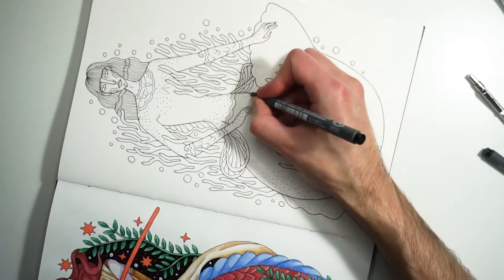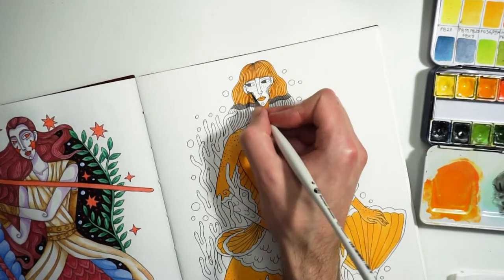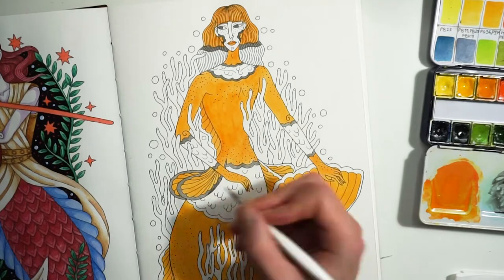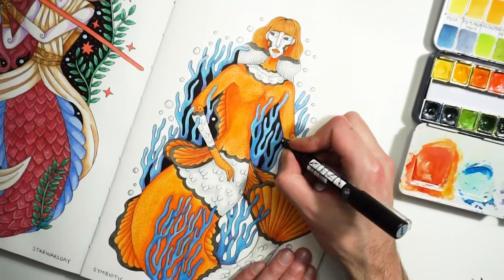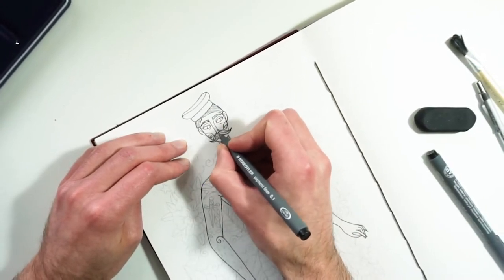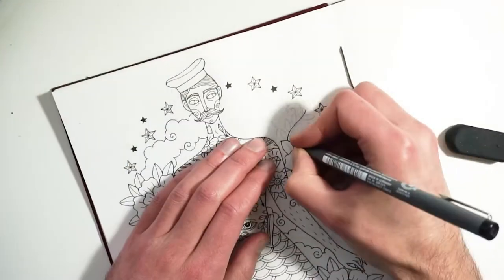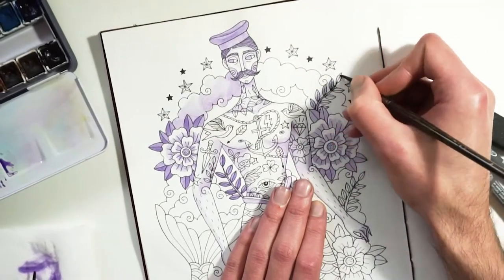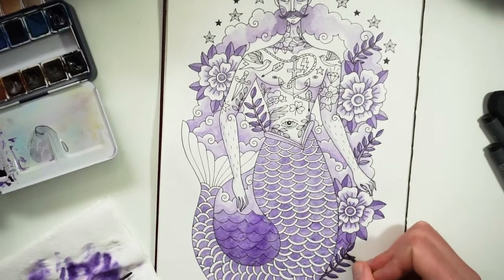MerMay 2022 - Symbiotic and Doodle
MerMay2022 illustration for Day 5 the prompt was "Symbiotic". The most common example of a symbiotic, which I could find, was the symbiotic relationship between a sea anemone and a clown fish. These two organisms benefiting the other, the anemone provides the clownfish with protection and shelter, while the clownfish provides the anemone nutrients in the form of waste while also scaring off potential predator fish.
So I decided to go with this idea as fits really well with the mermaid theme. So I drew this clown fish mermaid surrounded by sea anemones. This was really fun to draw and paint and I think is my favorite so far
The prompt for Day 6 of MerMay2022 was "Doodle". I drew this sailor tattooed merman with pigment liners from Staedtler and I tried to use a monochromatic coloring using Paul Rubens watercolors and some graphite pencils for a some shadings.

Special thanks for the Mr. Musette theme intro song goes to Max ANXD